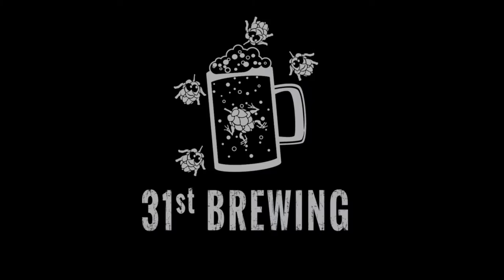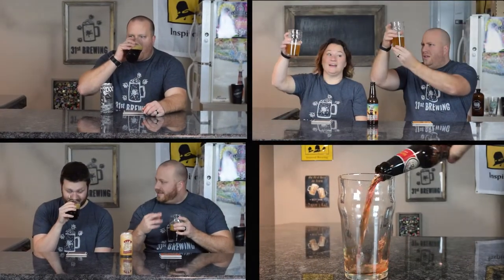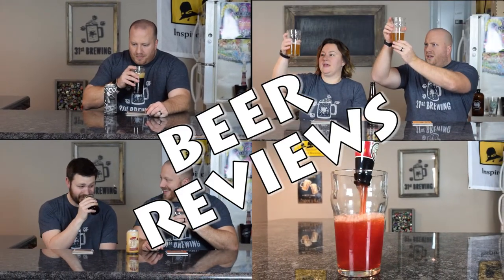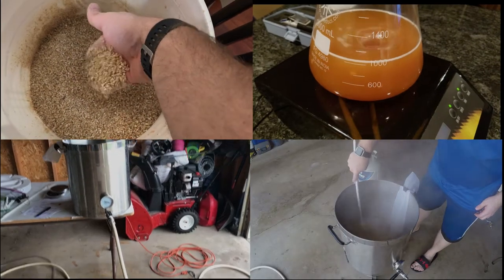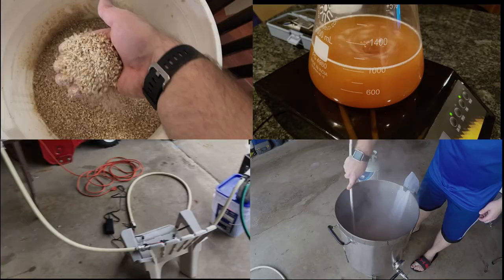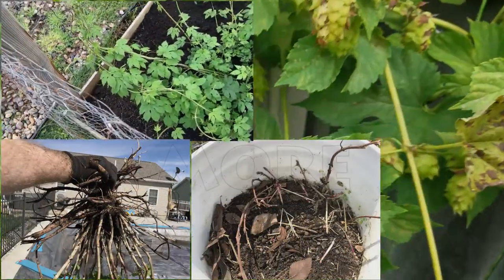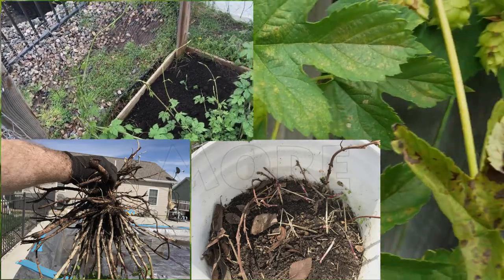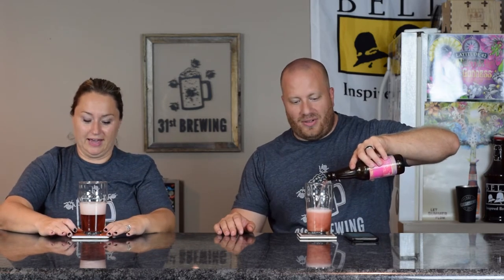Short's Brewing Soft Parade Shandy Beer Review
Today we look at Soft Parade Shandy from Short's Brewing. From the site: Soft Parade Shandy is a blend of Short’s flagship Fruit Rye Ale, Soft Parade, and Northwoods Soda & Syrup Co. Gourmet Lemonade. This beer is raspberry in color and smells like fresh berry lemonade. Soft Parade‘s signature berry flavor is enhanced by the addition of citrus. Soft Parade Shandy finishes with the faint taste of fruit candy. It is light in body and very refreshing.”

4.2% ABV
12 IBUs

Shopping on Amazon? Support 31st Brewing by using our Amazon